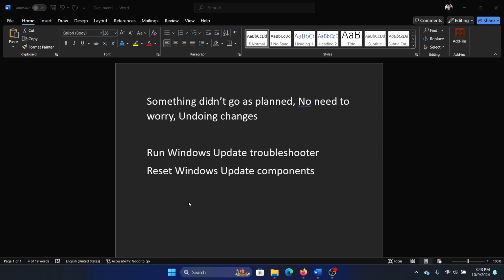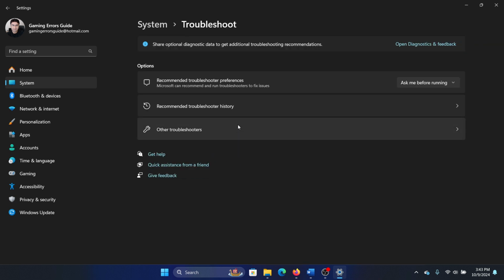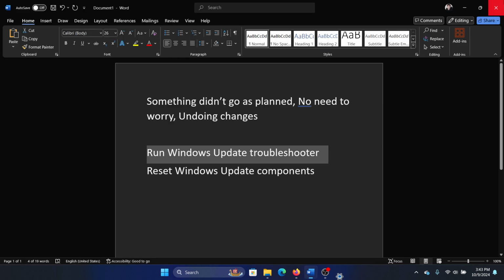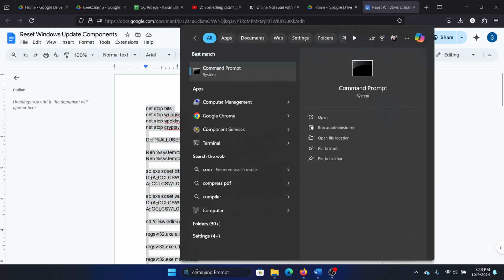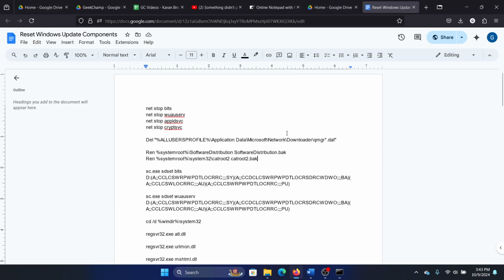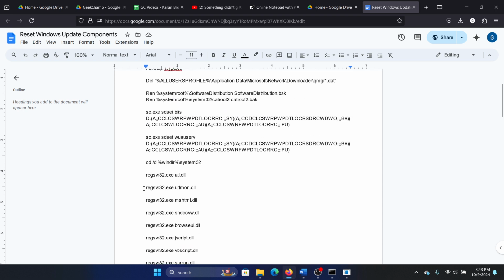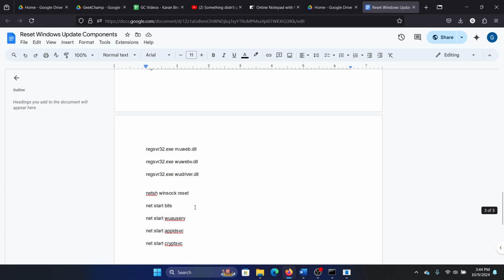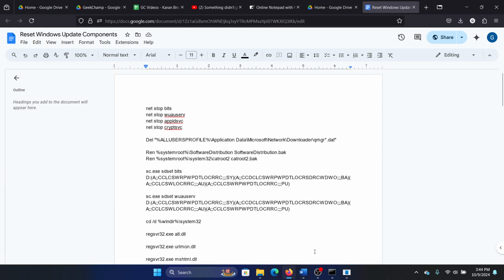How to Fix Something didn’t go as planned, No need to worry, Undoing changes Error on Windows 11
Video Title: How to Fix Something didn’t go as planned, No need to worry, Undoing changes Error on Windows 11

If you wish to fix Something didn’t go as planned, No need to worry, Undoing changes, then please watch this video.